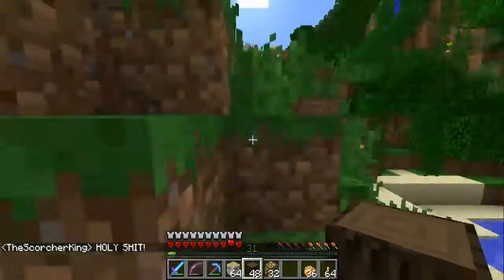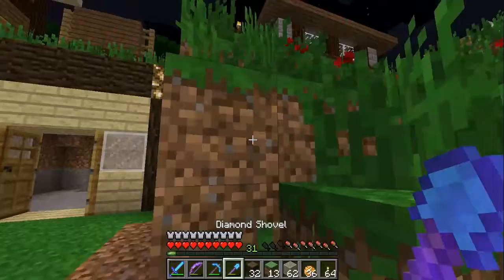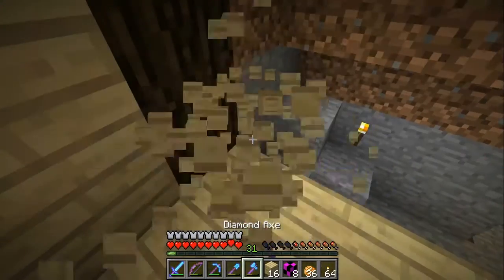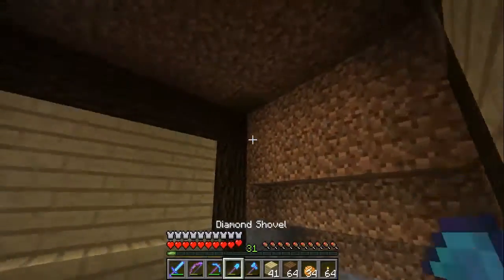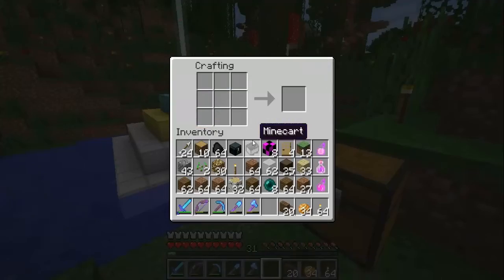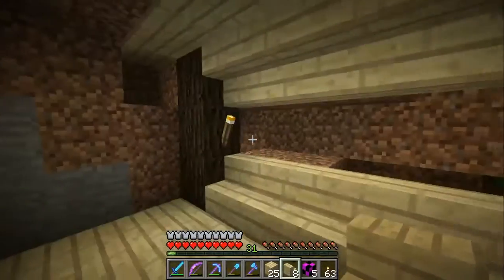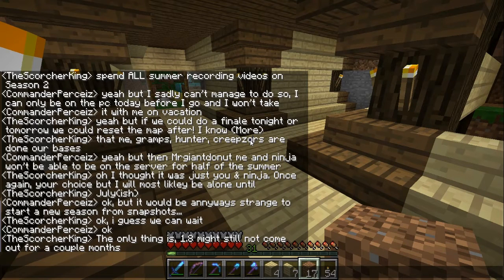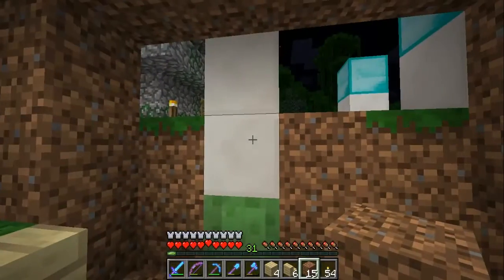Nick Plays Minecraft | Minecraftia | S1 EP46 | Hobbit Hole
We start building a hobbit hole in our Jungle Base!

In my Minecraftia Series I will be playing on a "Vanilla" Minecraft Server that I am hosting from MCProHosting. Right now the applications will only be accepted via the MinecraftiaNetwork!

Artist: DJ Kestutis
Track: Reborn